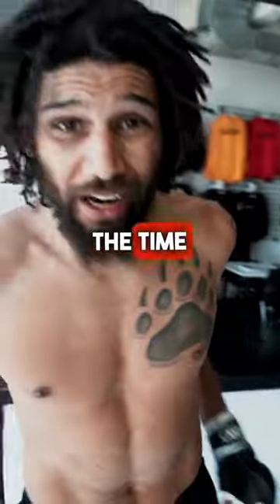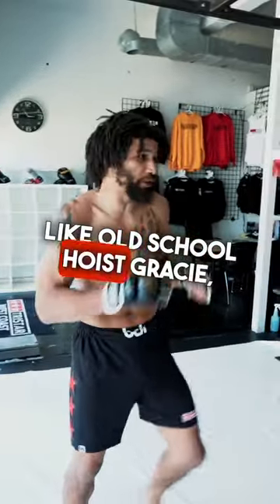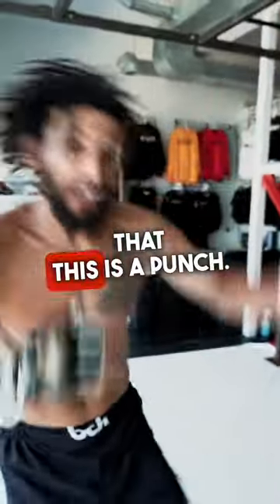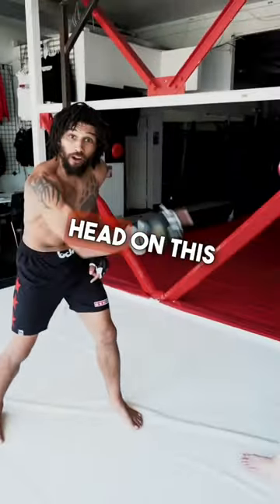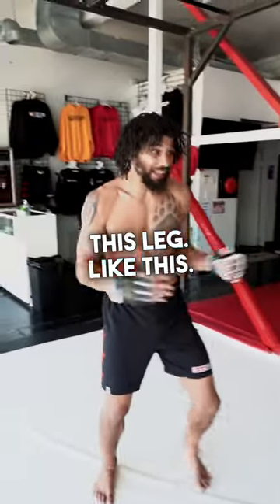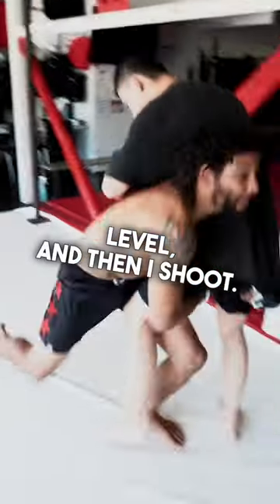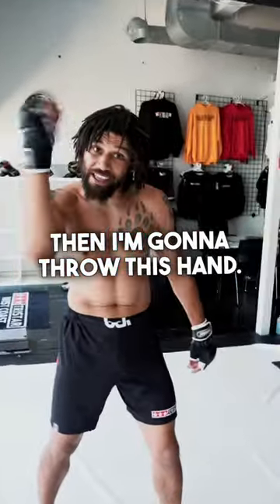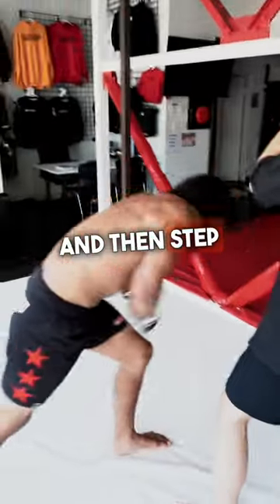TAKEDOWN your opponent in MMA with THESE punching setups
Takedown set ups for MMA

 • MMA Tutorials